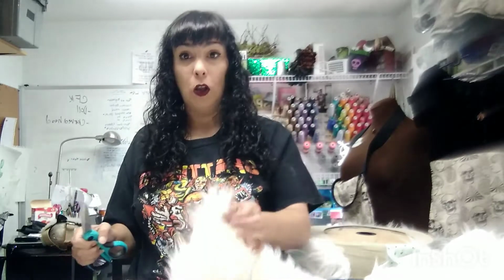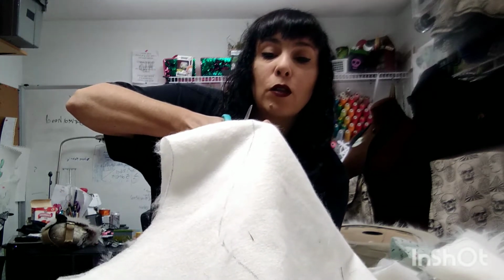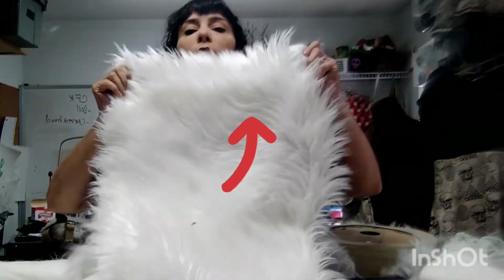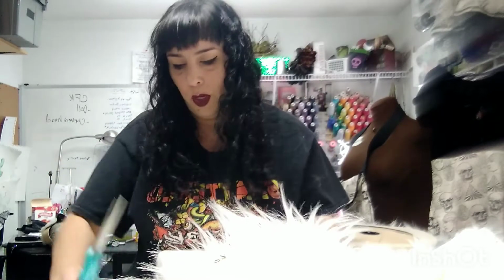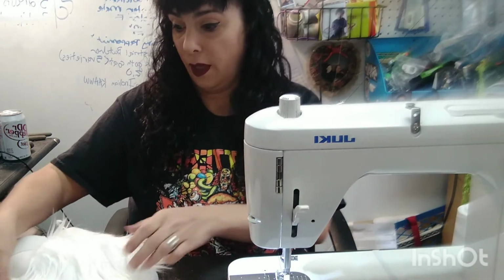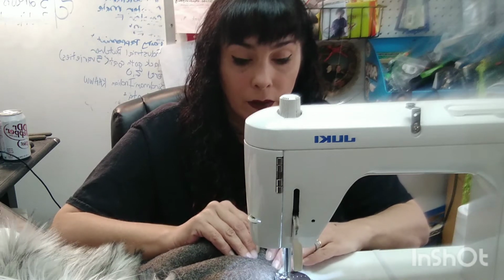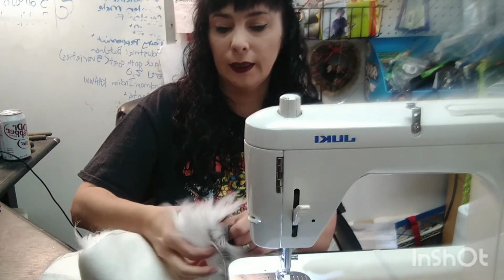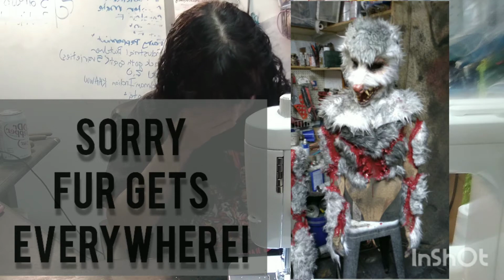How to work with fur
Working with some long fur and teaching tips and tricks on how to cut,.sew.amd deal with all the fluff.

My sewing machine is a Juki TL2010Q